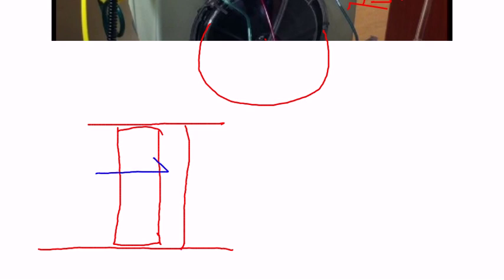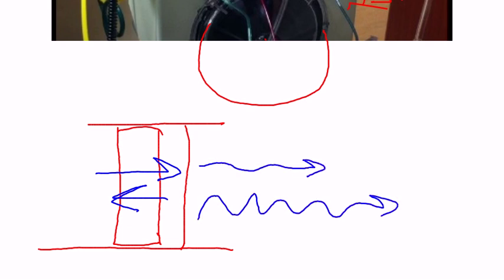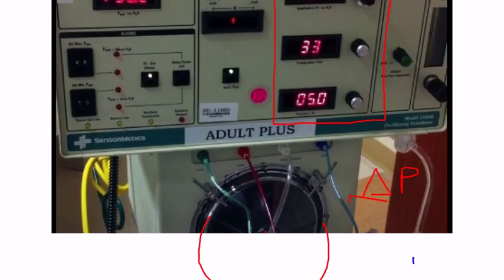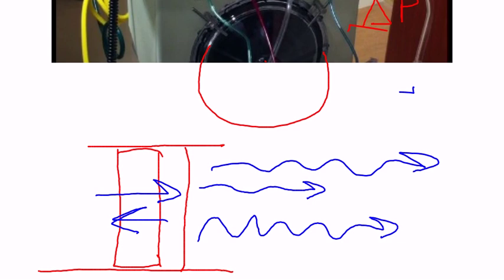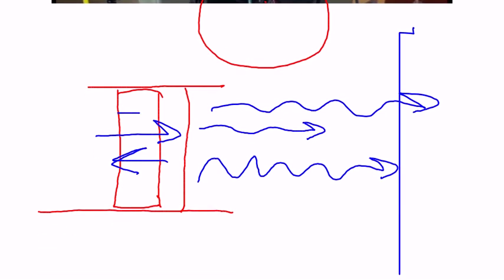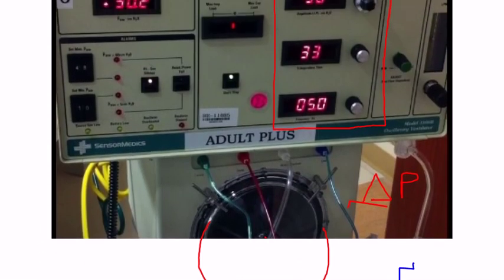High Frequency Ventilation 1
External components of the 3100a and 3100b HFOV.